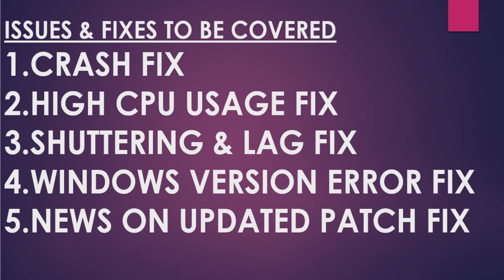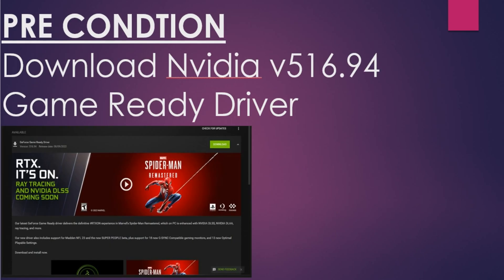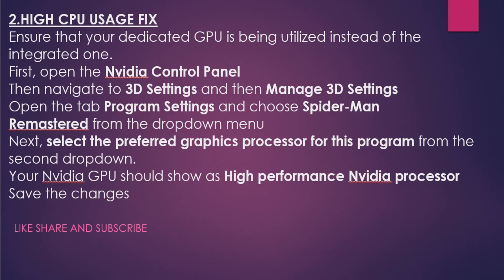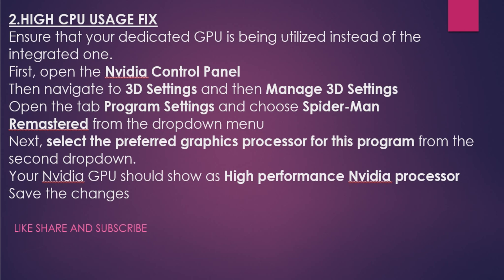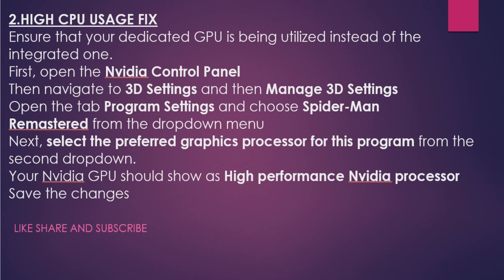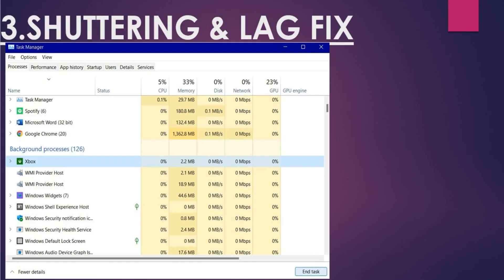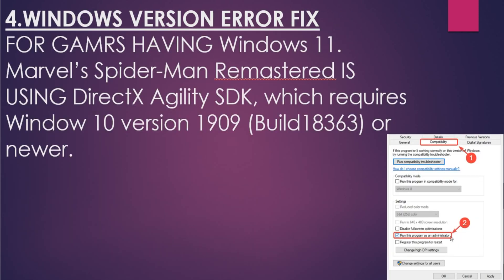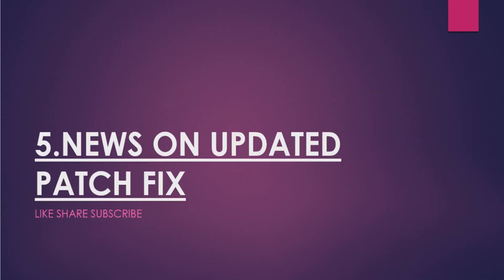HOW TO FIX ERRORS & LOADING ISSUE IN SPIDERMAN REMASTERED PC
like not CRASH ,shuttering issue, game taking a lot of time to load, black screen/white screen, game not loading, game running in slow motion etc.